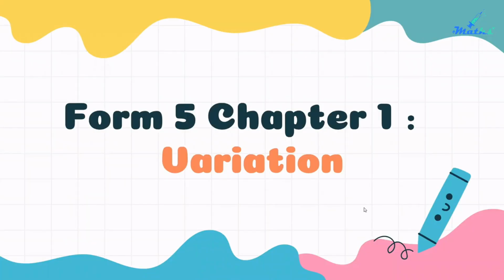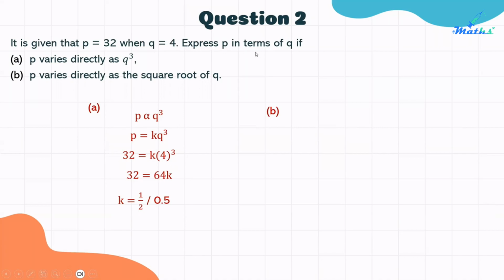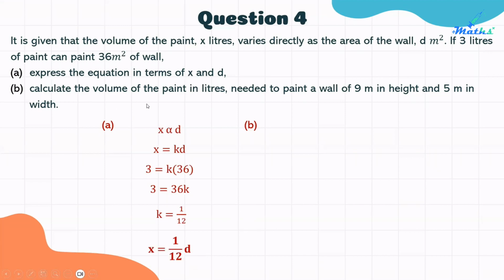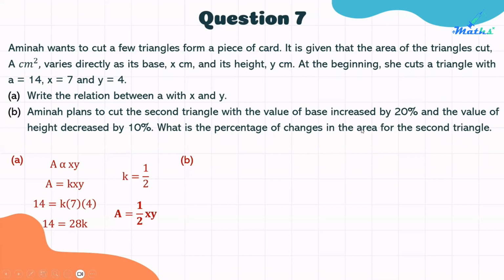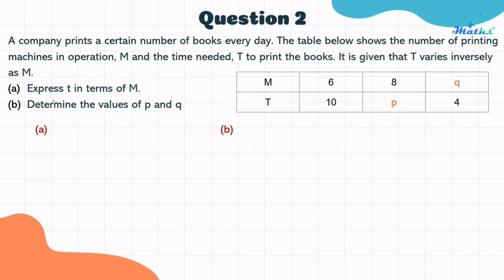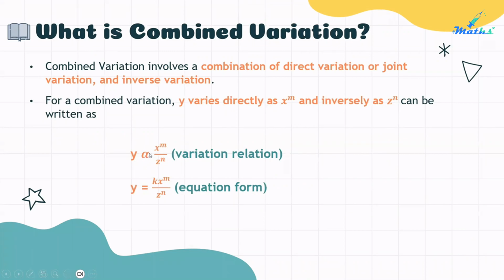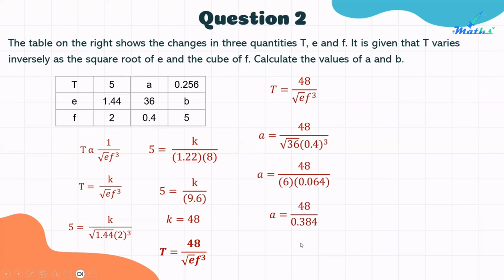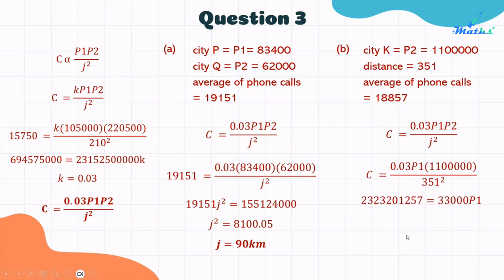SPM MATHS FORM 5 CHAPTER 1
Form 5 Mathematics Chapter 1 : Variations